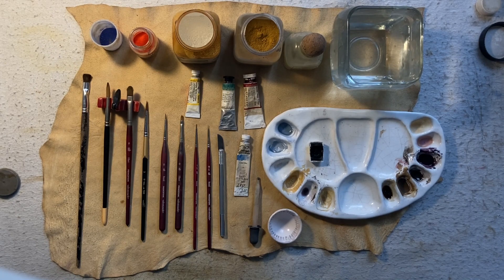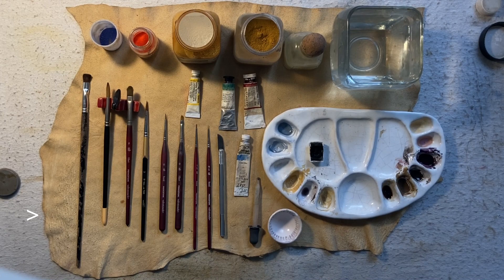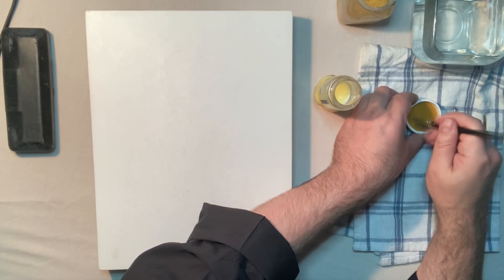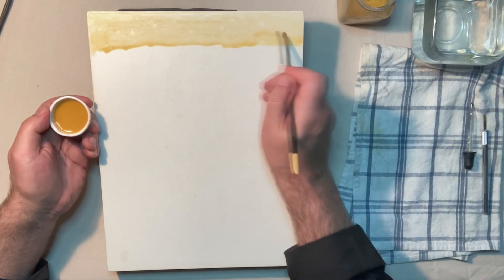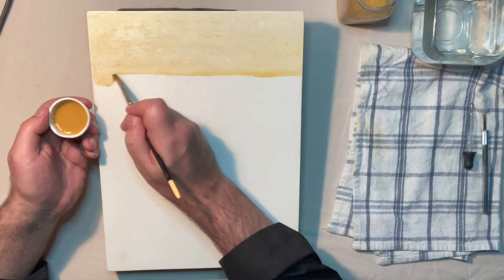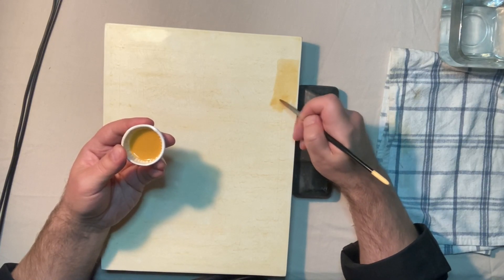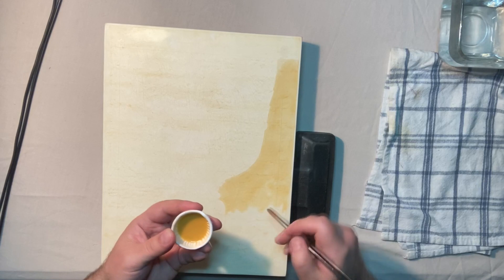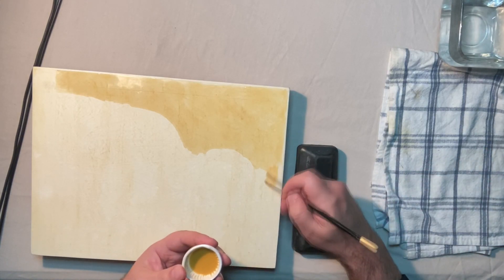Lesson 2. Part 1 of the course "Pantokrator". Fragment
This is Fragment of Lesson 2. Part 1 of the course "Pantokrator".